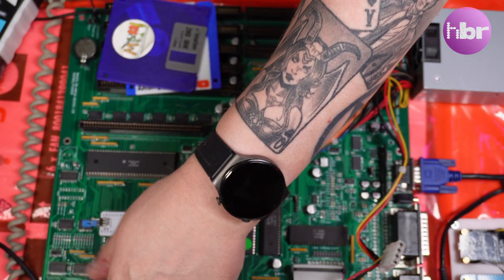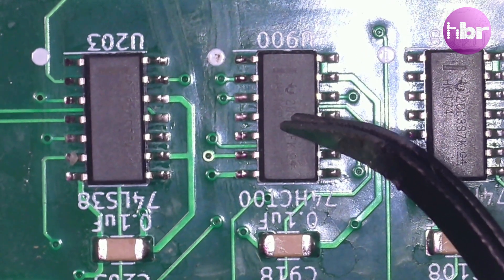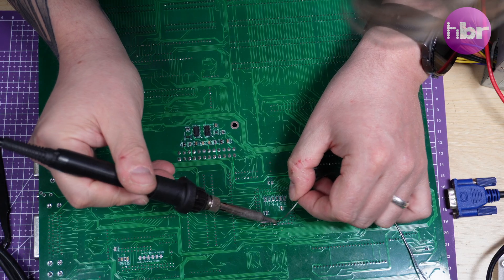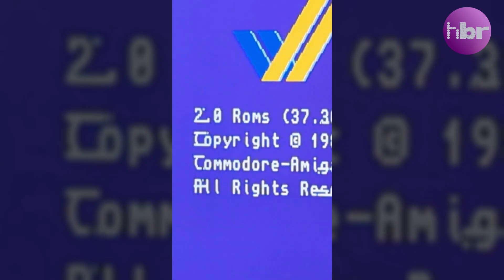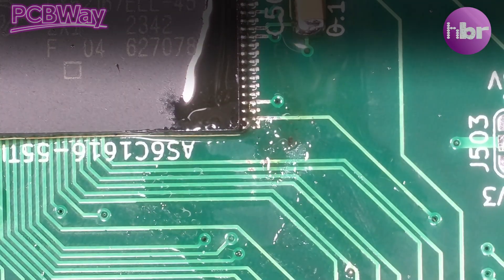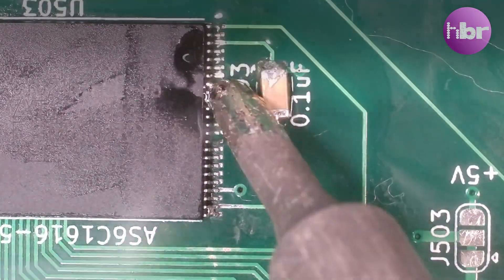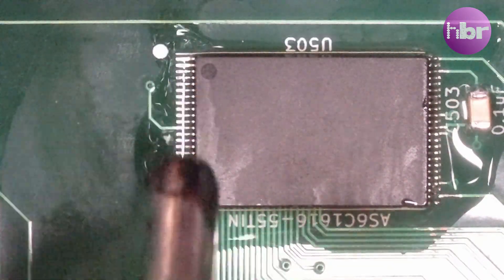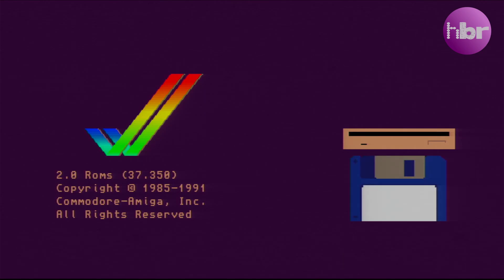This Amiga Was Almost IMPOSSIBLE to Fix!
PCBWay sponsor this video, new users can get $5 Free Credit When I picked up this Amiga 2000 motherboard from Cathers in Cambridge, I didn't expect it to turn into a 4-month mystery involving glitchy colours, corrupted graphics, and some very curious logic. What starts as a simple visual bug turns into a deep technical rabbit hole-testing theories, swapping CPUs, replacing sockets, probing signals, and even questioning Commodore's design choices.

Along the way,  inspired by the A500, I try a bypass logic. DiagROM and Amiga TestKit say nothings wrong. I finally get a breakthrough thanks to your help in the comments on a previous video! 🙌

Watch out for the follow up episodes to these projects...

Need custom PCBs or assembly? for high-quality prototyping, CNC machining, and 3D printing.

🎶 In Suspension by Paul Mottram, License ID: 8ZQdKrD0jOd
🎵 The Road Less Travelled by Mark Devin Powers Adao, License ID: LgX31Exqwn1
🎵 'Blue Moon' by Alan Glen, License ID: aA8ZejVwXR0